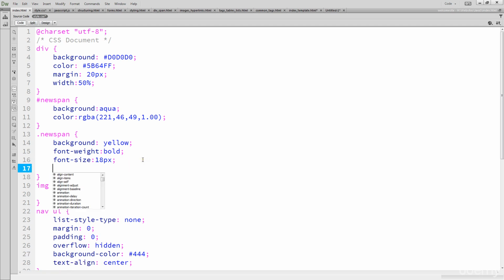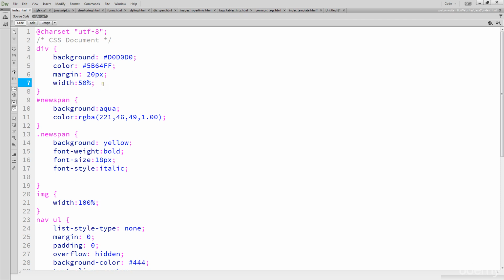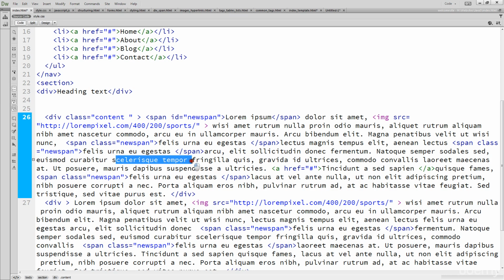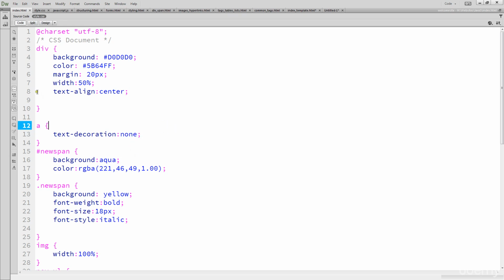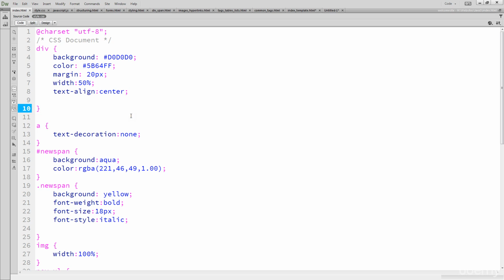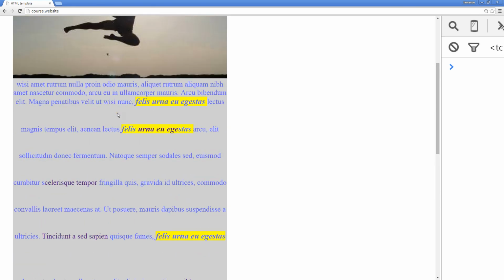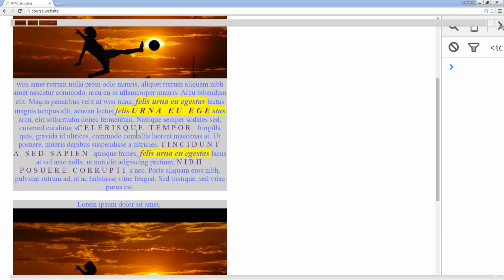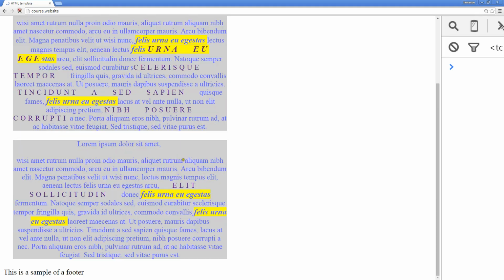Web Development | Chapter 39 | CSS working with Text and wording